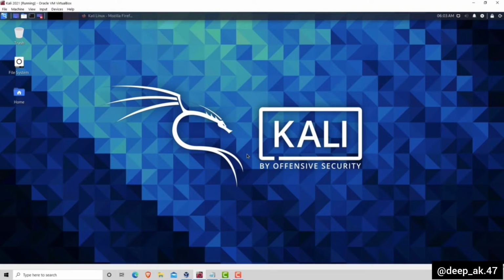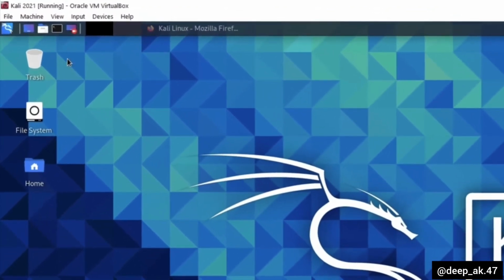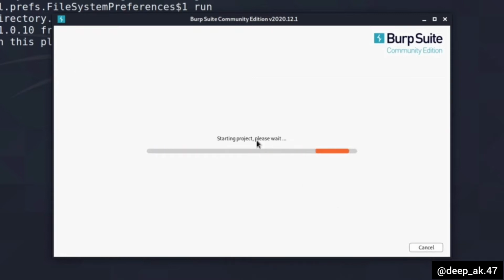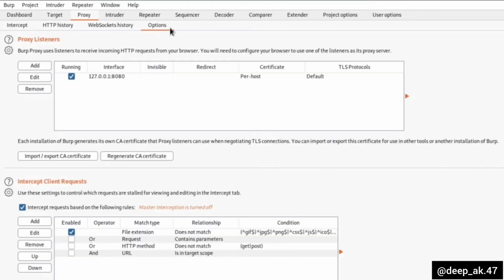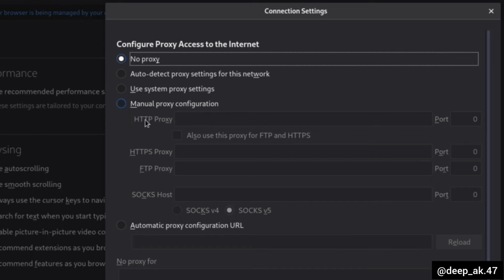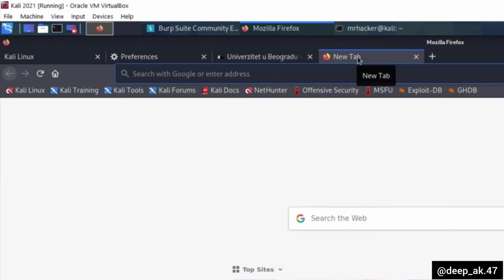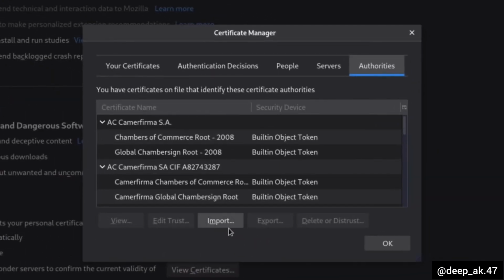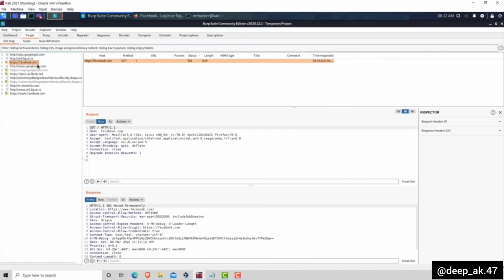1. What is Burpsuite | Configuration Burpsuite